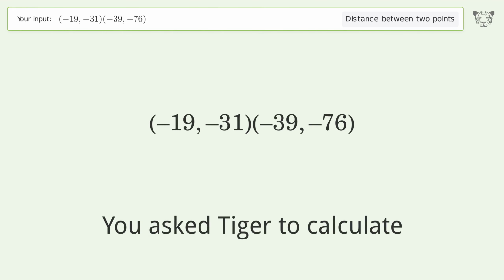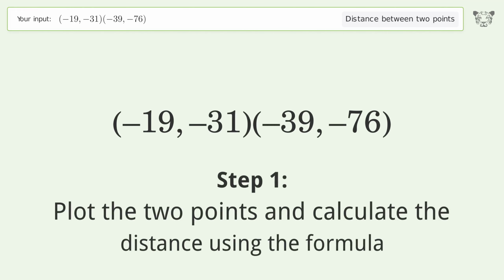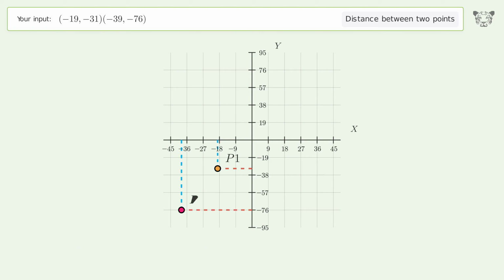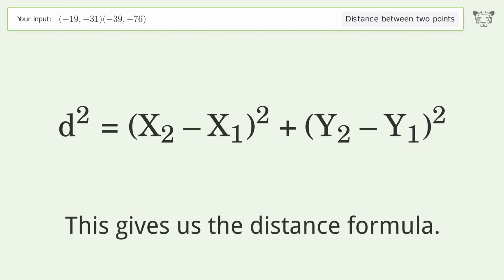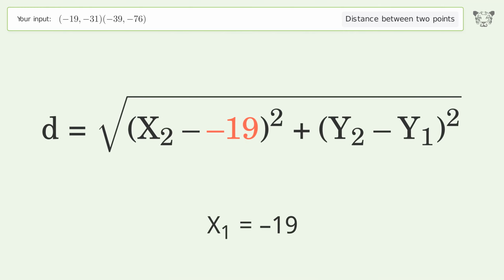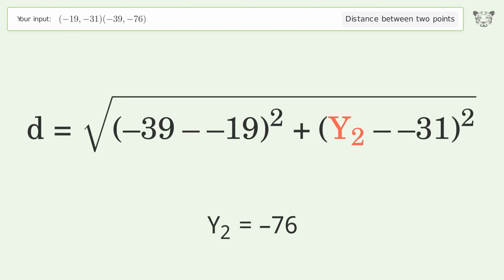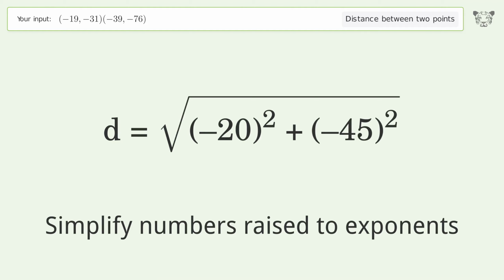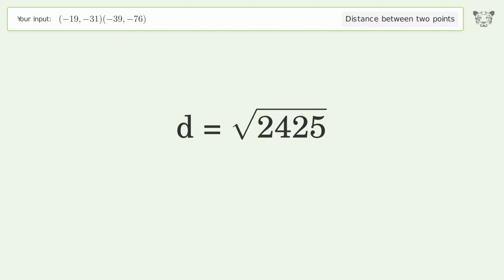Find the distance between two points p1 (-19,-31) and p2 (-39,-76): Step-by-Step Video Solution